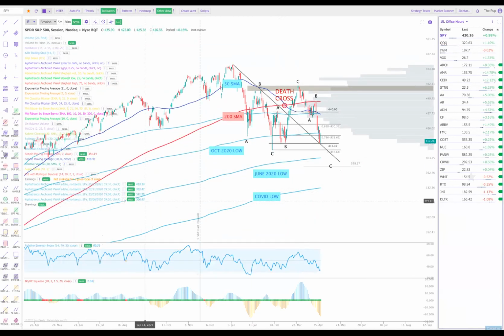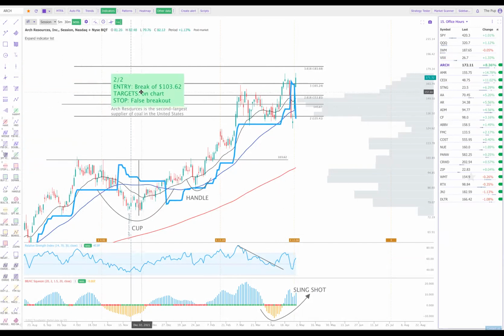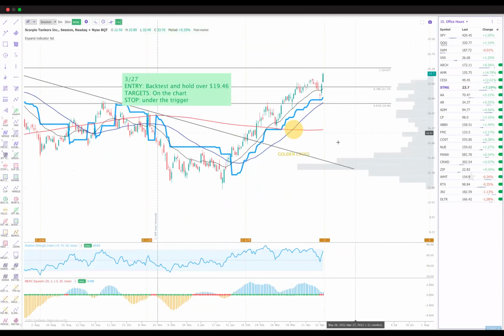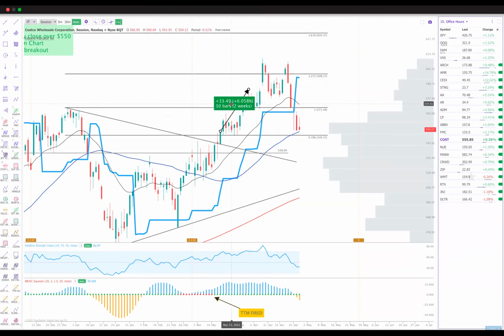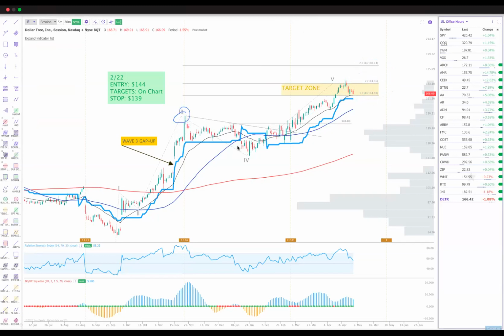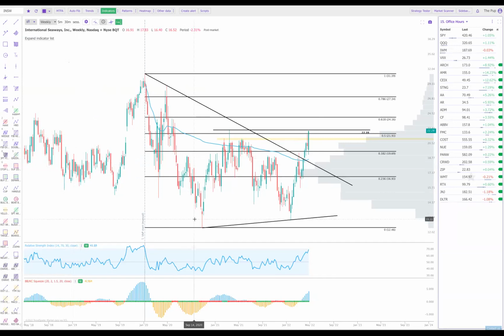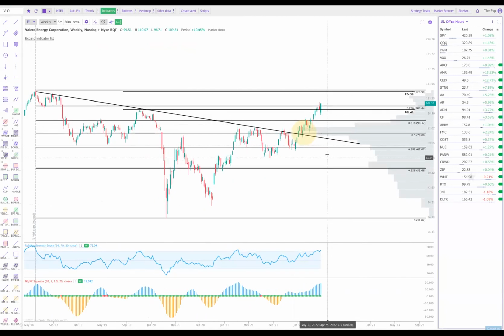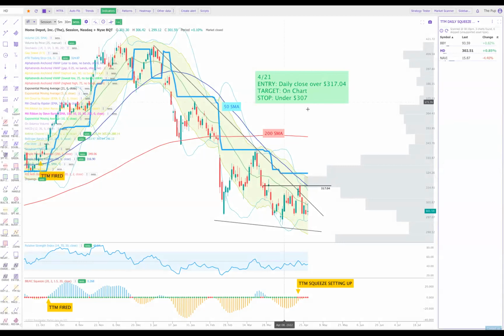Stock Market Overview - Pup's Office Hours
Charts Reviewed:

0:00 Intro
0:29 A bit about me
1:09 Software Partners
1:39 My Technical Analysis Course
3:00 SPY
8:02 QQQ
9:38 IWM
11:30 VIX
12:45 ATR Trailing Stop (Average True Range)
13:30 ARCH Trade Review
20:37 AMR Chart Review
22:30 CEIX Chart Review
23:03 STNG Trade Review
23:45 Holding Trades Into Earnings
26:05 AA Trade Review
27:10 AR Trade Review
28:20 ADM Trade Review
29:23 CF Trade Review
30:58 ABBV Trade Review
31:28 FMC Trade Review
31:39 COST Trade Review
32:32 Talking about stop losses
35:10 Talking about PEG Power Earnings Gap
36:50 NUE Trade Review
37:15 PANW Trade Review
38:34 CRWD Trade Review
39:15 ZIP Trade Review
40:03 WMT Trade Review
40:26 RTX Trade Review
40:43 JNJ Trade Review
41:18 DLTR Trade Review
42:00 Talking about Elliott Wave

CHART REQUESTS

44:00 GOOGL
46:40 DLO
49:00 INSW
55:10 TSLA
57:12 FB
59:20 SE
60:00 CHPC
62:00 VLO
63:18 WOOF
64:15 NKE
64:30 HD
64:52 NIO
65:30 GDX
66:15 COIN
66:50 DASH
67:00 TTM Squeeze Scan & Explanation
73:00 Educational Platform
76:50 Wrapup

→ Top 10 conviction charts
→ 2 Monthly Office Hours
→ Trading rules & docs
→ 18+ hours of videos
→ Chart requests
→ @TrendSpider Scans & Watchlists
→ 1 on 1 coaching for annual plans

• Built-In  Scanner‬
‪• Automated Trend Lines‬
‪• Back Tester
‪• GapSnake
‪• RainDrop Charts

- John Murphy

MY LINKS AND SOFTWARES I USE